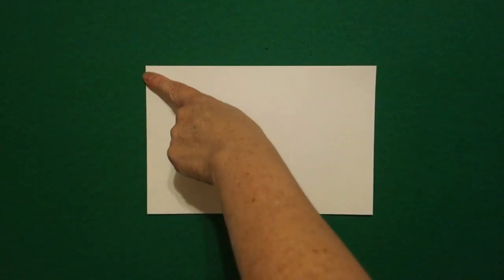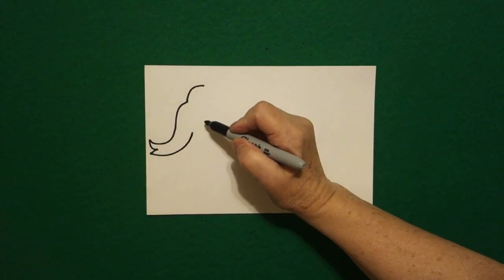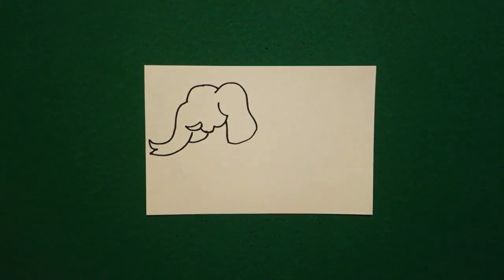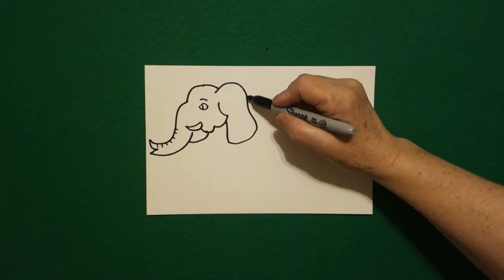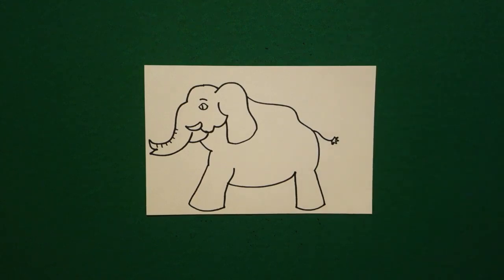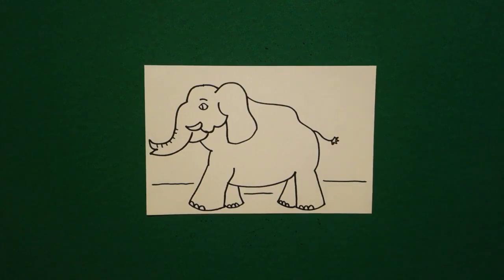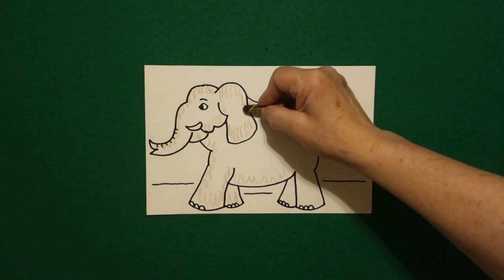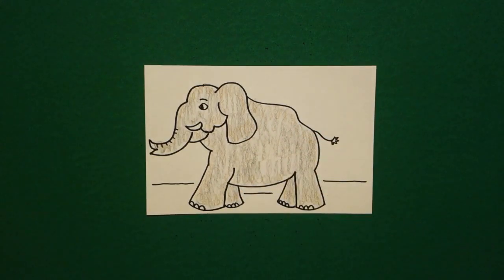Let's Draw an Elephant!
Easy to follow directions, using right brain drawing techniques, showing how to draw an elephant.